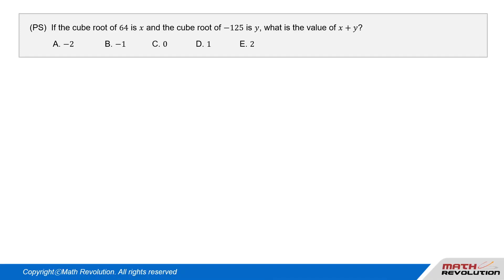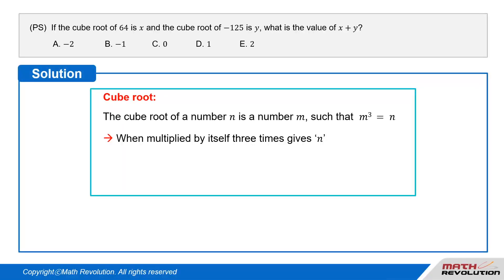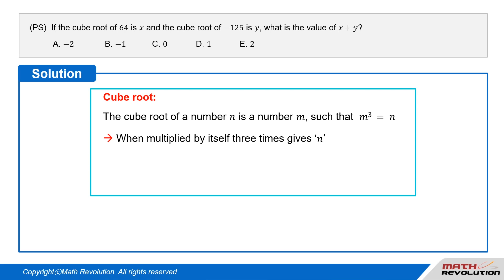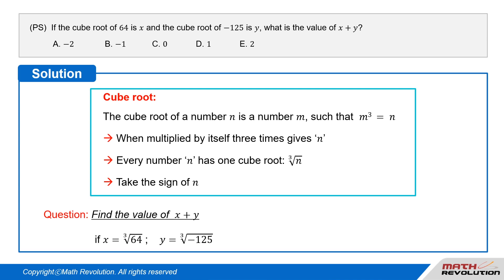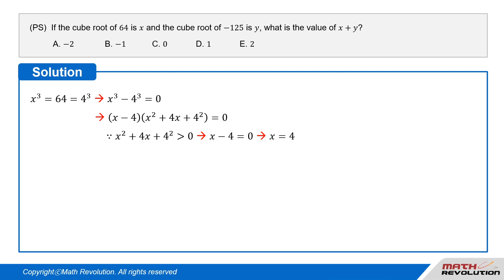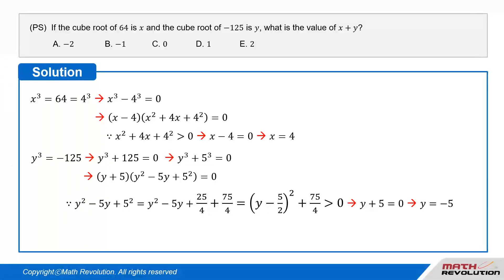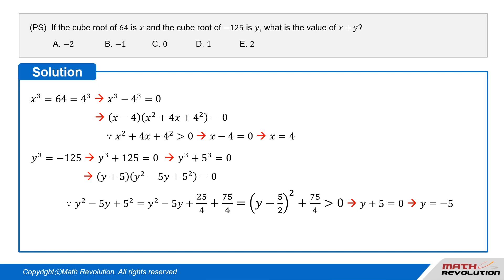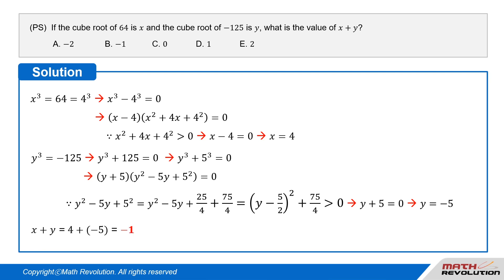H14. Powers and Roots (Square Roots and Cube Roots)